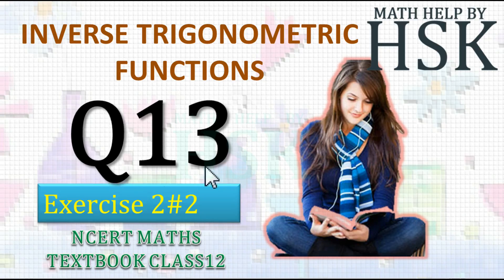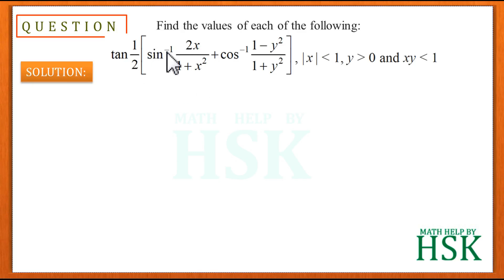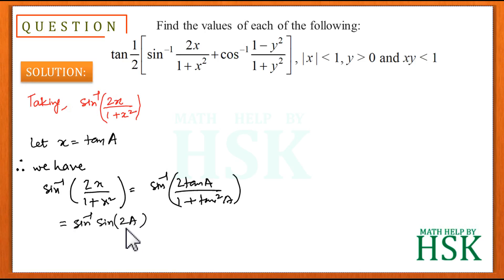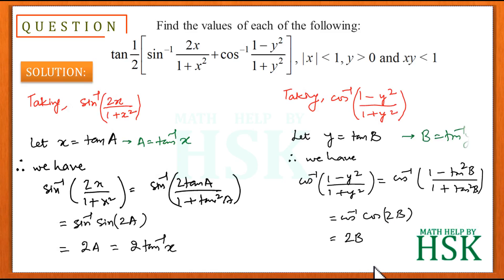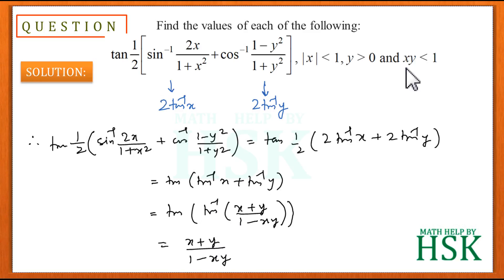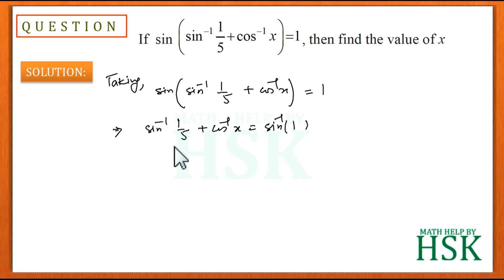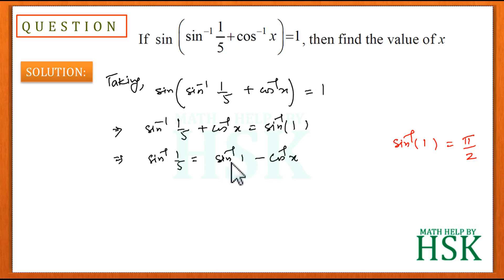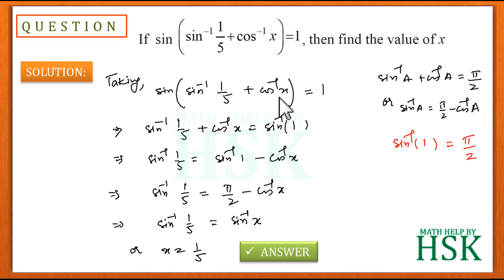inverse trigonomertic functions EX2#2 Q13,Q14 NCERT MATHS SOLUTIONS class 12 cbse board